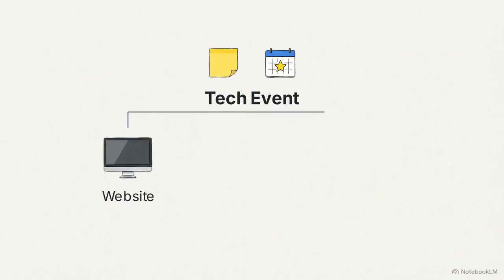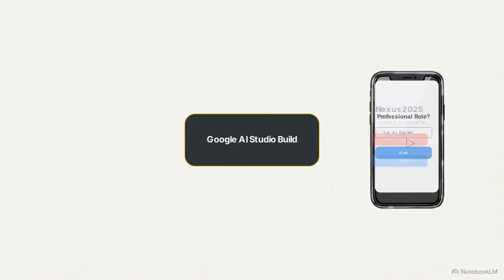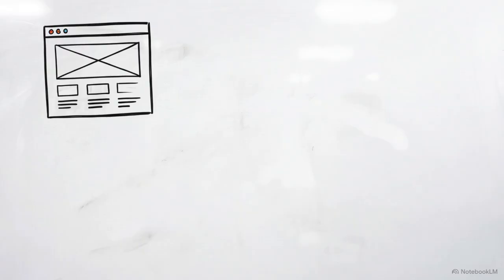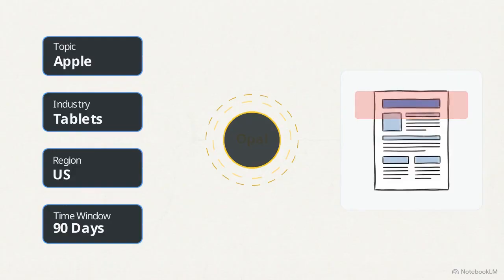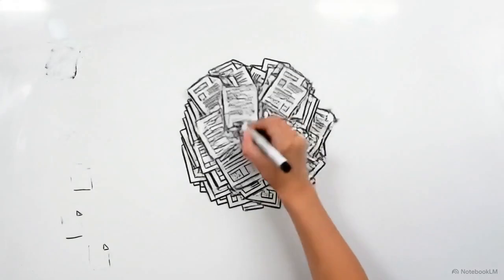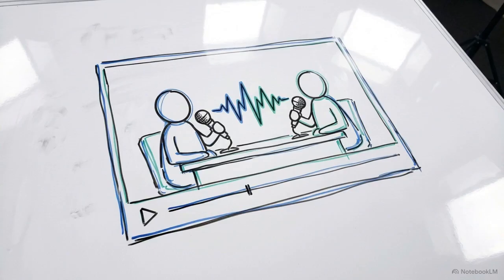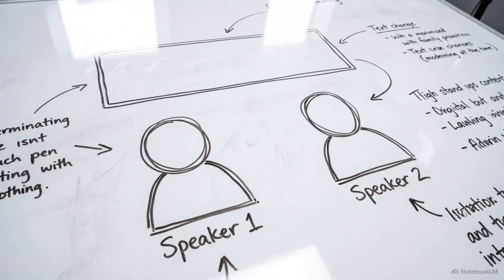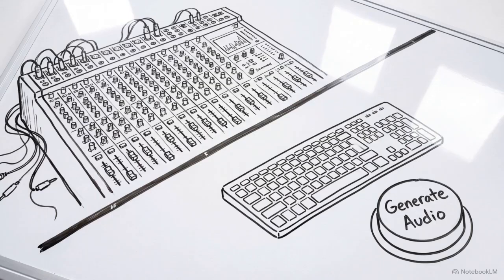The Napkin Project Five Google AI Tools to Build Your Business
Welcome to The Gemini Observatory! In this video, we dive into [Topic].